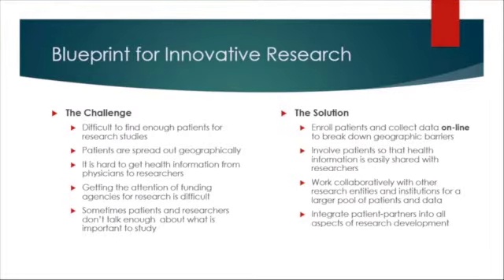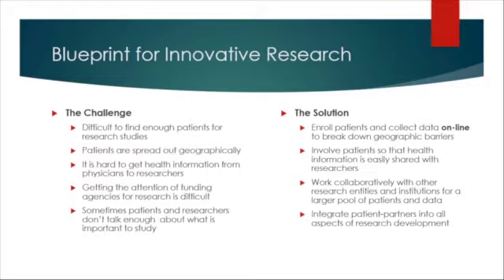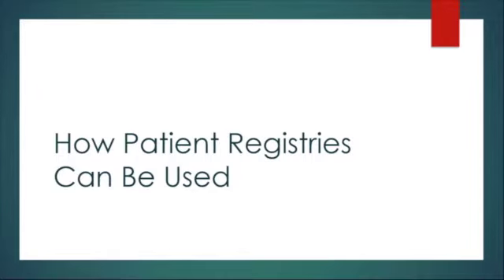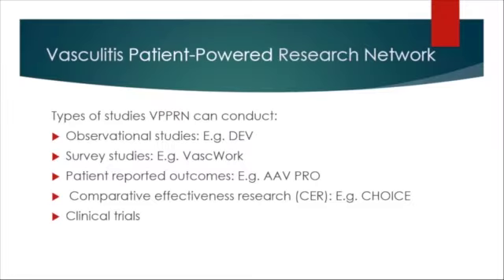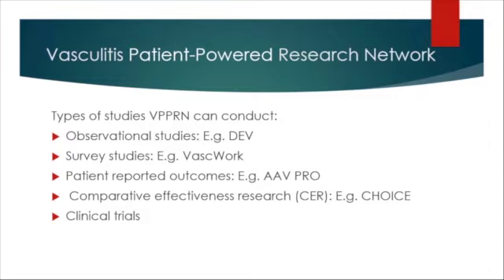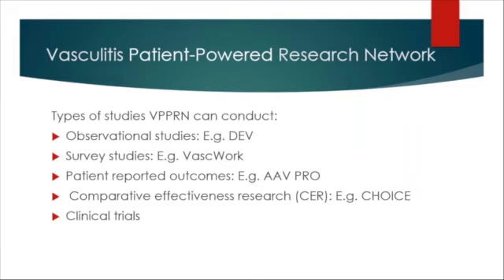How are patient registries used in vasculitis research?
This video is about Research 4